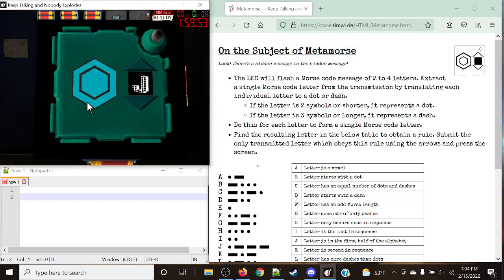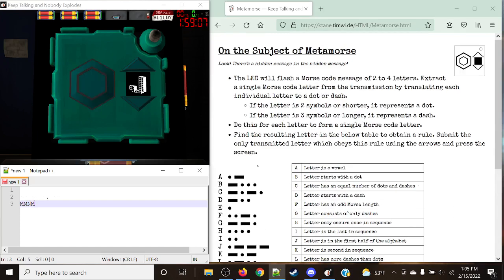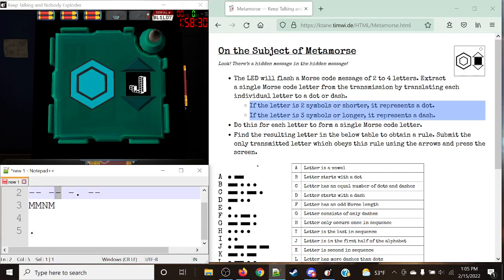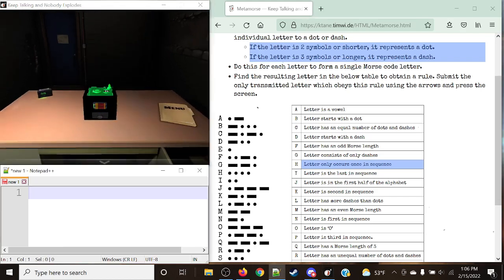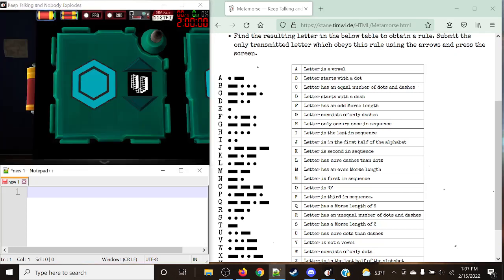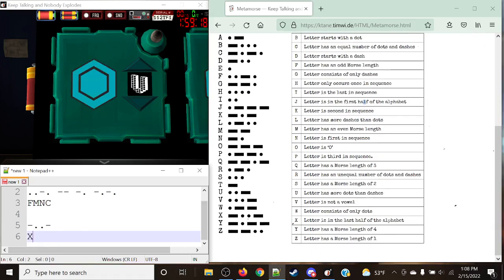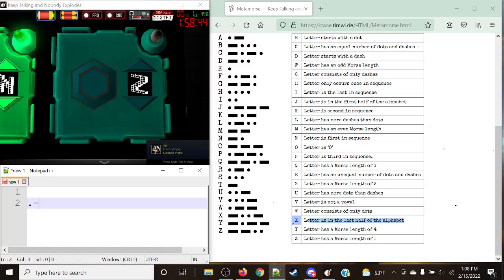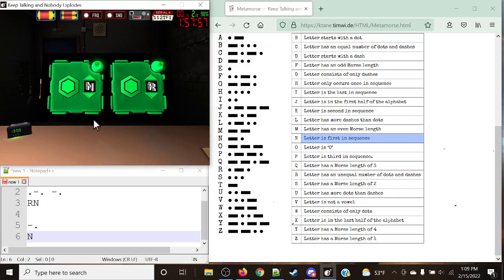KTANE - How to - Metamorse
Look! There’s a hidden message in the hidden message!